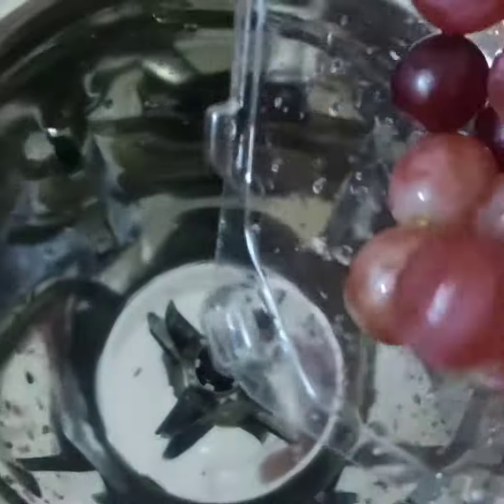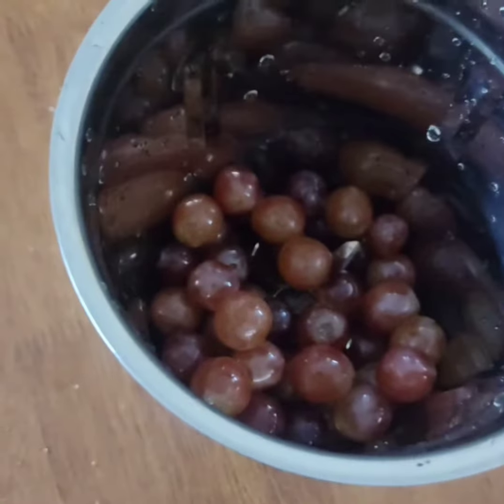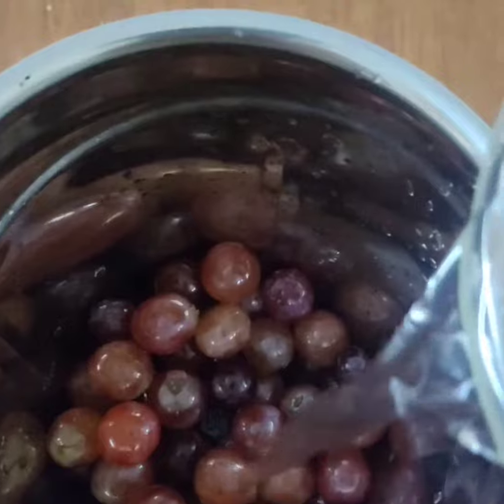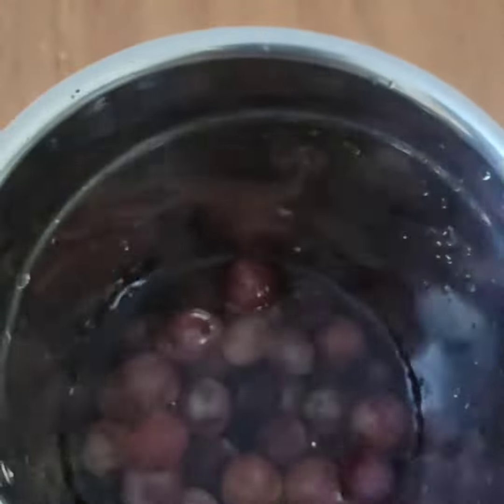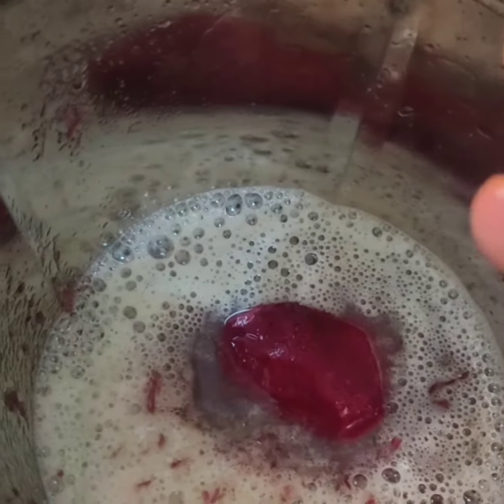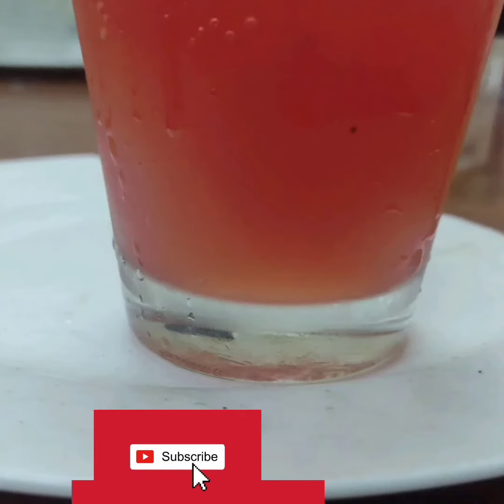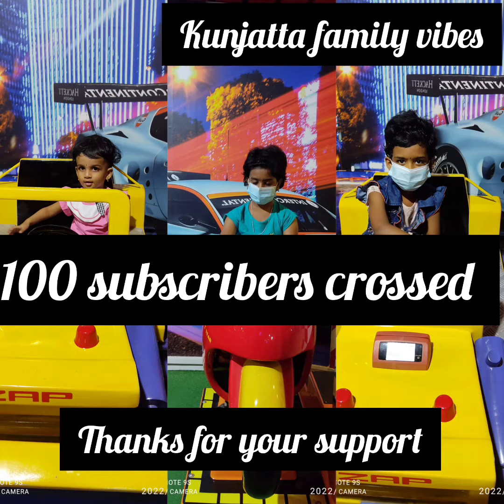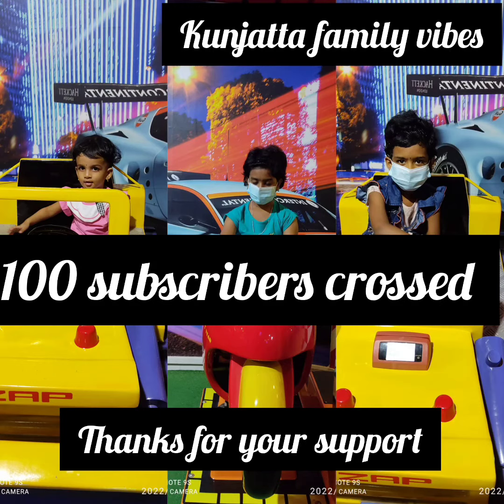howtomake colourful#grapejuicerecipe tasty grapejuice#kunjatta family vibes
grapevine
grape juice
colour ful grape juice and

how to make fresh juices
grapes
juices